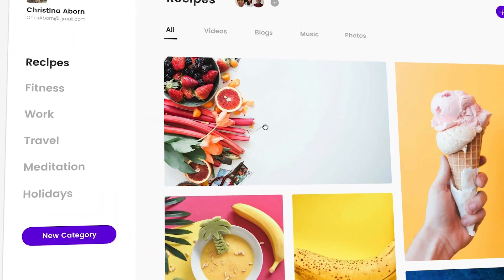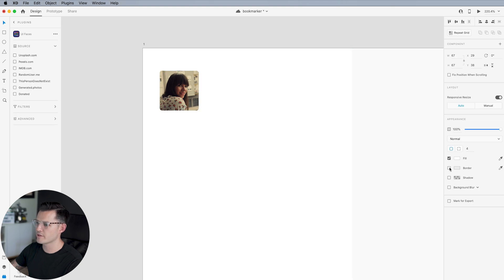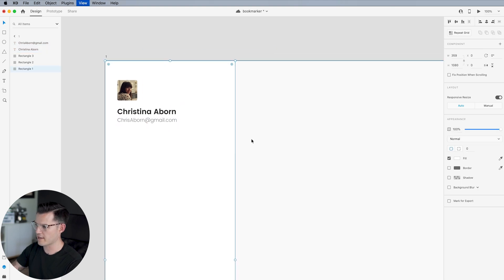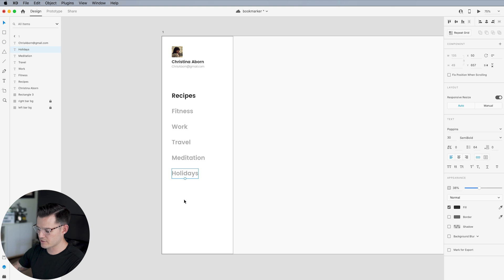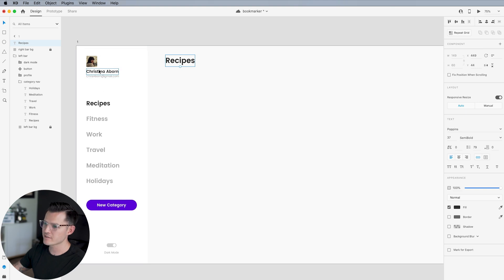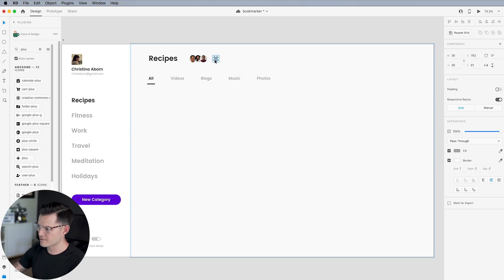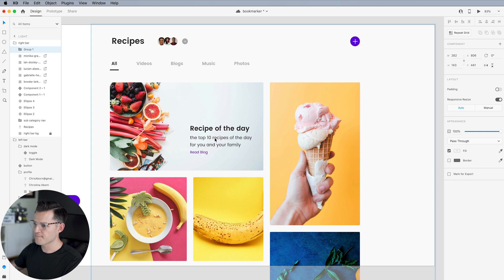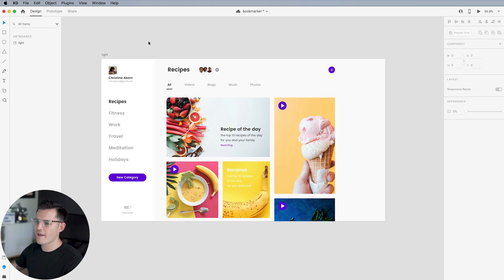Design A Bookmark App UI | Part 1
In this video, I am starting a concept UI design project. I am going to be designing a bookmark application UI where users can save links form the web and organize them. I am designing the project in Adobe XD and it will have Light mode and Dark mode as well as animation and prototyping.